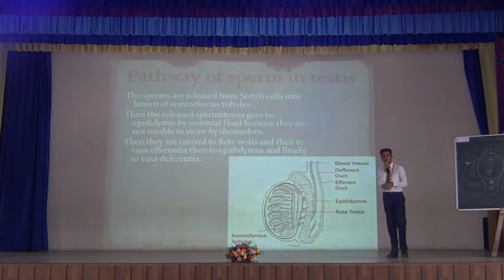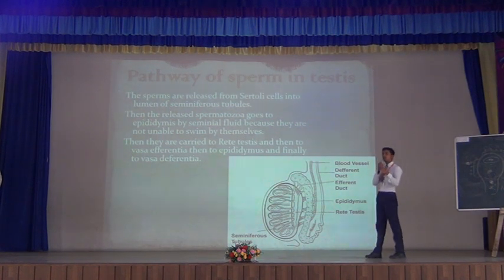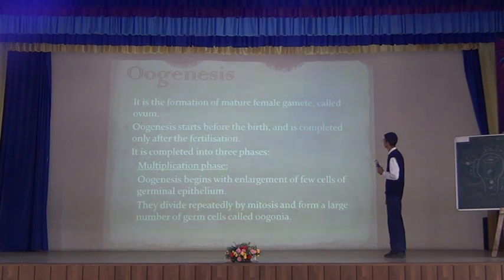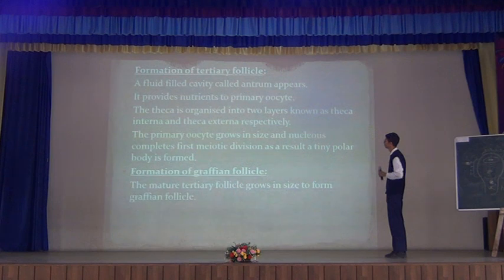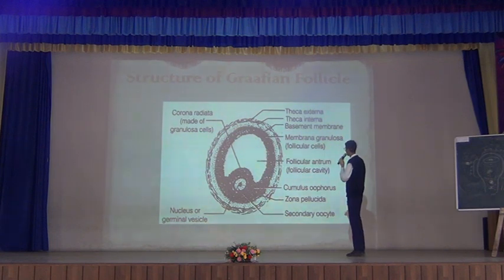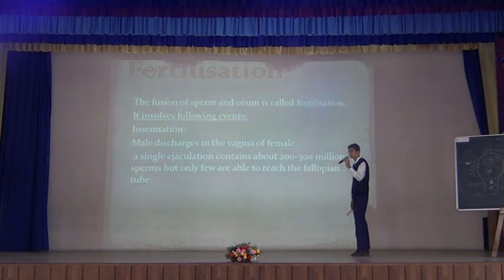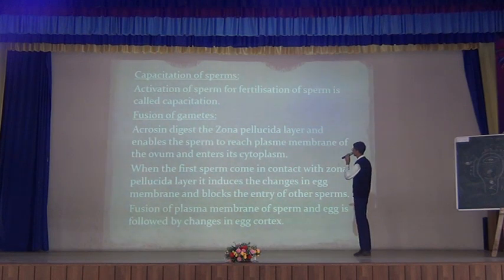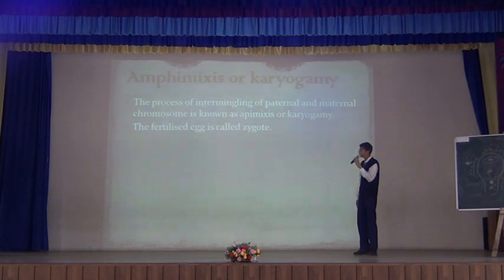Science Seminar 3 of Class XII# 2022-23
Science Seminar Conducted by the students of class XII- Carmel School, Chamba